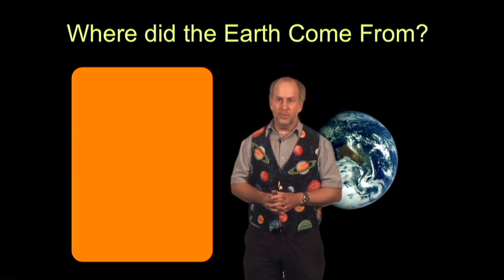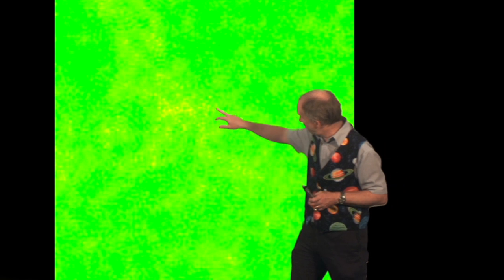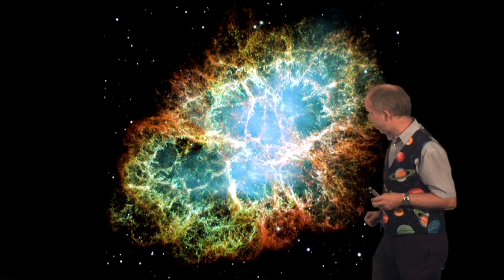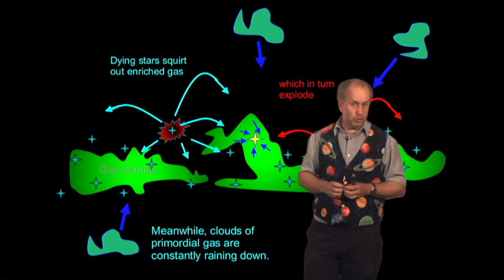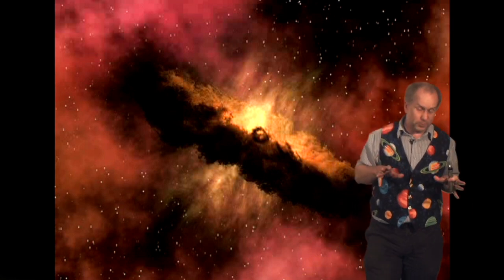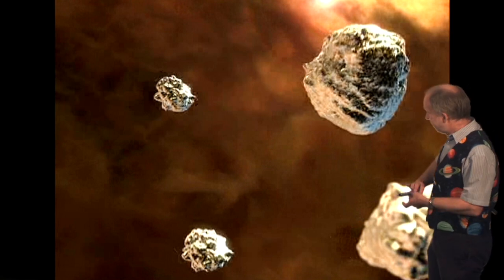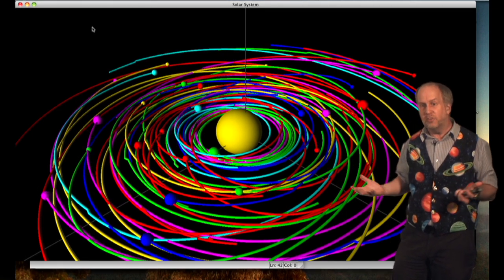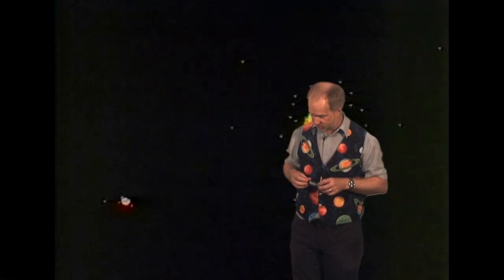The Greatest Unsolved Mysteries of the Universe - Where did Earth come from?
Dr Paul Francis sheds some light on some of life's big questions in this new web series - The Greatest Unsolved Mysteries of the Universe. In the first episode, he addresses the question 'where the Earth came from?'

Each episode will explore a mystery in-depth, in an accessible and light-hearted way. Dr Francis will also be delving into some of the comments left on his previous video to answer some viewers' mysteries. If you have a universal mystery you'd like Paul to have a look at, leave it as a comment on this video. He'll be picking a few to look at throughout the series.

The series builds on his video from 2010, The Greatest Unsolved Mysteries of the Universe.

Dr Paul Francis is an award-winning astrophysics researcher and lecturer at The Australian National University. His research focuses on comets, galaxy formation and novel teaching methods.